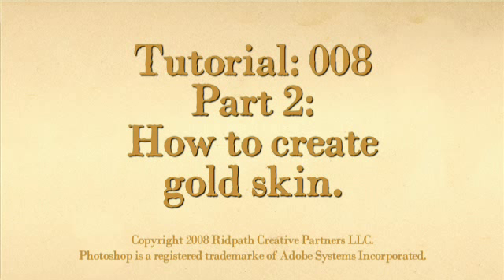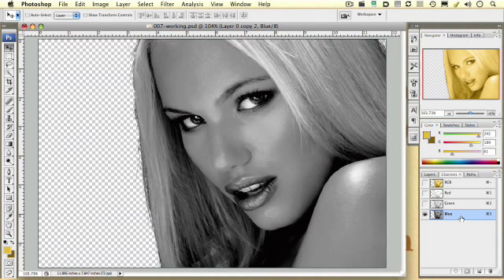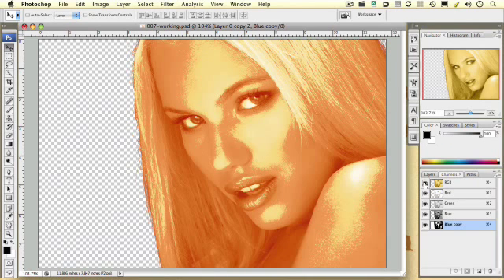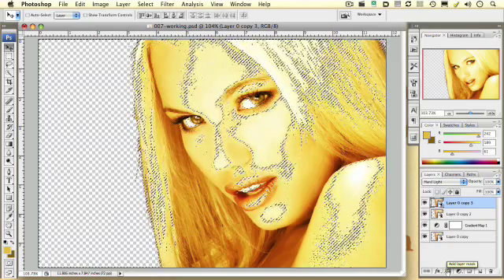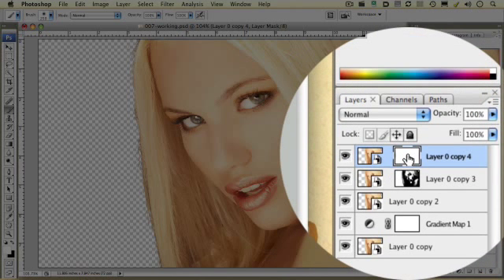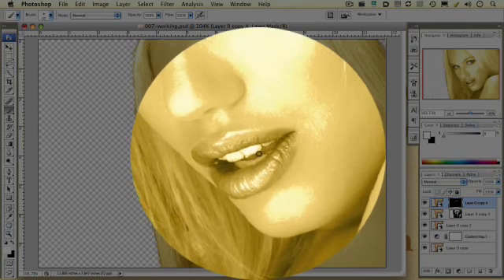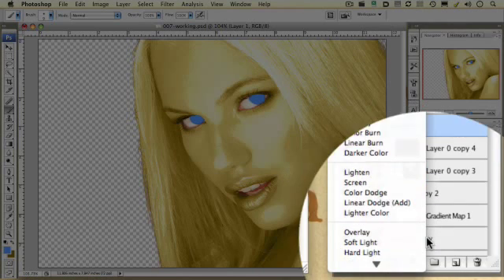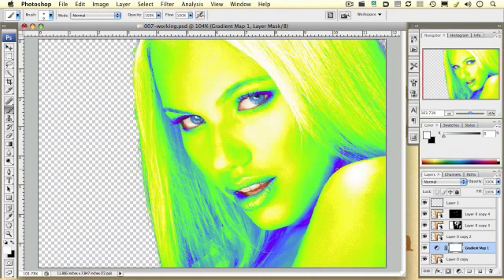Photoshop Tutorial 008: How to create gold skin - Part 2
This how-to Photoshop tutorial is part 2 demonstrating how to create gold skin using layers,  blending modes, gradient overlay, the pen tool, and smart objects. Presented by Camp Photoshop. Make sure and watch tutorial 007 to see the complete demonstration.